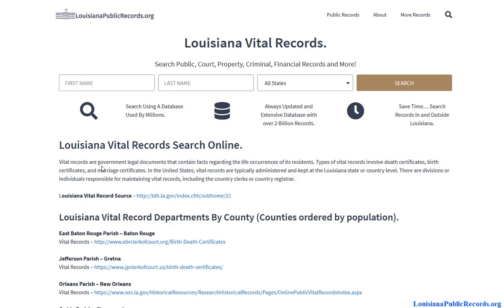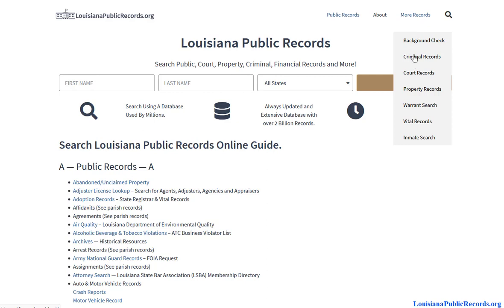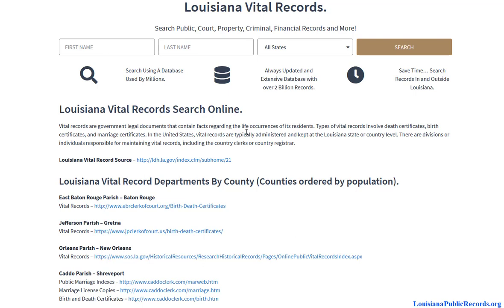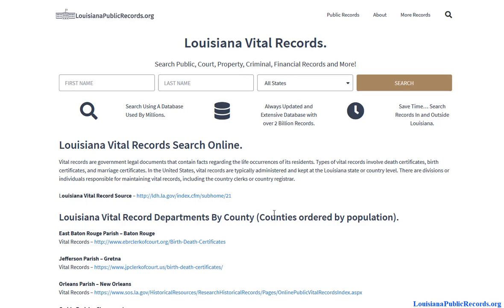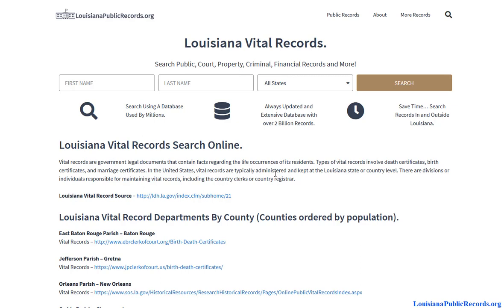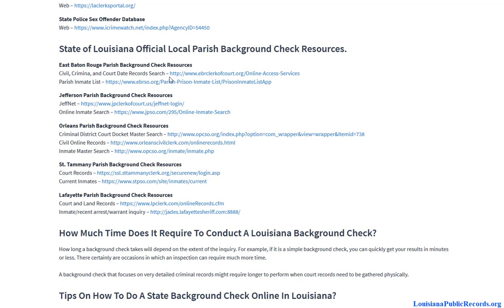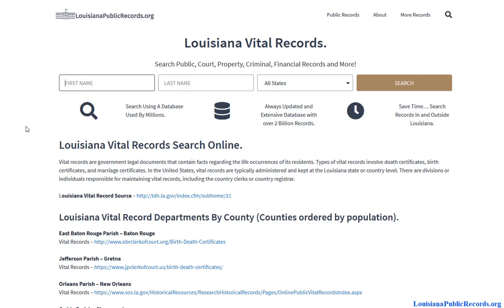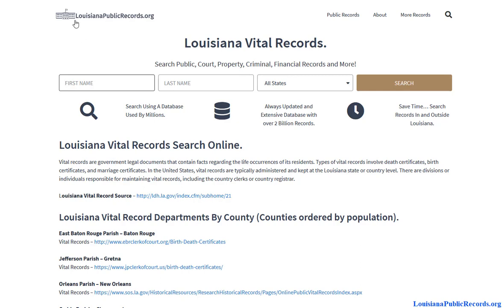Louisiana Vital Records (Birth, Death, Marriage, Divorce Online Search Free)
Vital records are government legal documents that contain facts regarding the life occurrences of its residents. Types of vital records involve death certificates, birth certificates, and marriage certificates. In the United States, vital records are typically administered and kept at the Louisiana state or country level. There are divisions or individuals responsible for maintaining vital records, including the country clerks or country registrar.
We Can Help In:
Counties
East Baton Rouge Parish
Jefferson Parish
Orleans Parish
St. Tammany Parish
Caddo Parish
Lafayette Parish
Calcasieu Parish
Ouachita Parish
Livingston Parish
Tangipahoa Parish
Rapides Parish
Bossier Parish
Ascension Parish
Terrebonne Parish
Cities
New Orleans
Baton Rouge
Shreveport
Metairie
Lafayette
We Can Help With:
Louisiana Vital Records
Louisiana Vital Records Free
Louisiana Vital Records Search
Louisiana Birth Records
Louisiana Birth Records Genealogy
Louisiana Birth Records Search
Louisiana Birth Records Free
Louisiana Death Records
Louisiana Death Records Search
Louisiana Death Records Free
Louisiana Death Records Ancestry
Louisiana Death Records Online
Louisiana Marriage Records
Louisiana Marriage Records Free
Louisiana Marriage Public Records
Louisiana Divorce Records
Louisiana Divorce Records Free
Louisiana Court Divorce Records